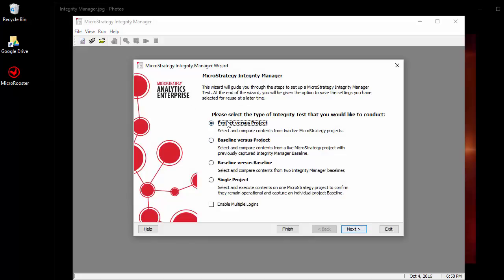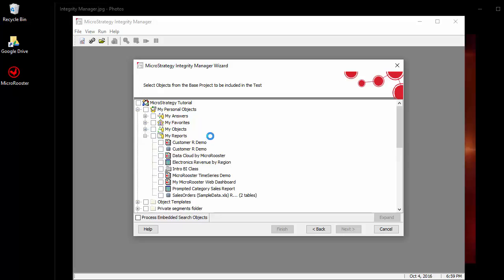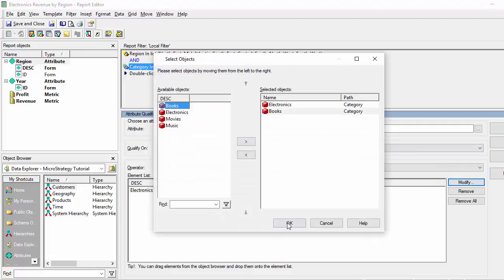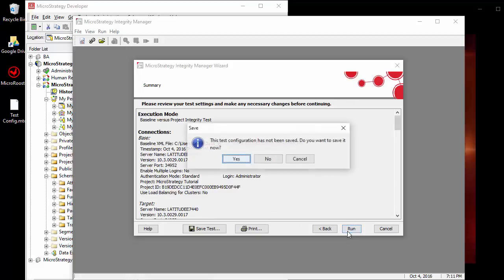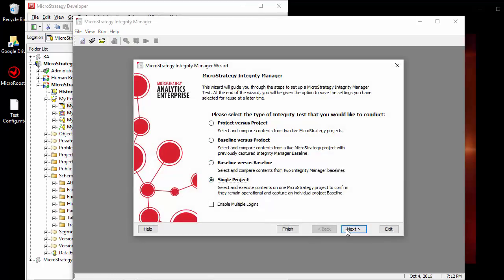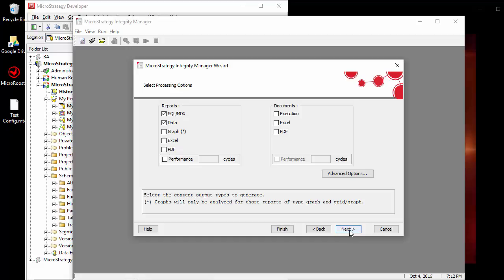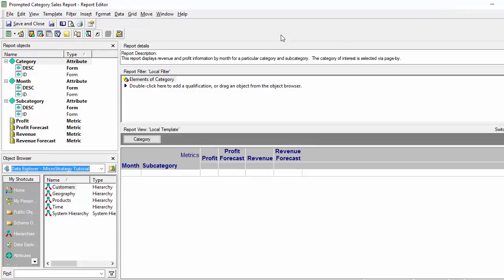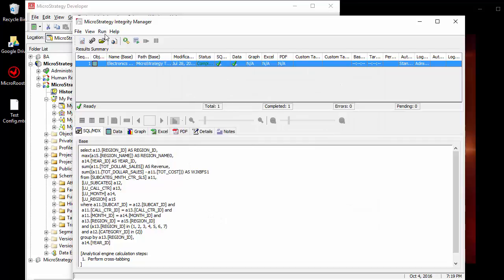MicroStrategy - Integrity Manager - Online Training Video by MicroRooster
Source: MicroRooster.blogspot.com
Description: A quick demo for admins and developers that are not familiar with integrity manager and how to use it to create a test, a baseline, and compare reports or objects to a baseline.